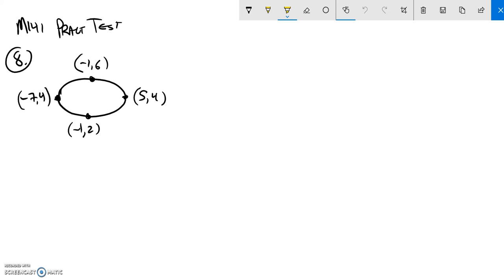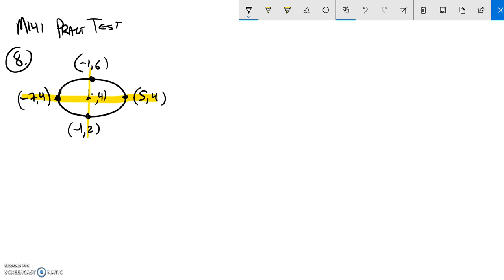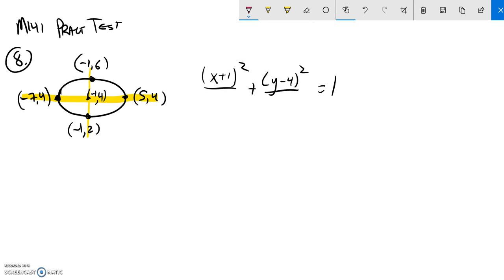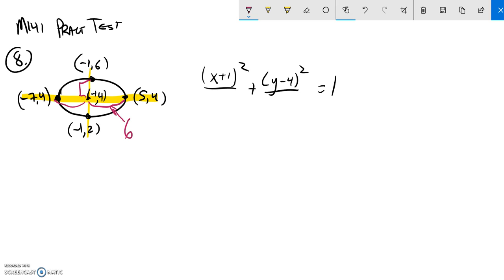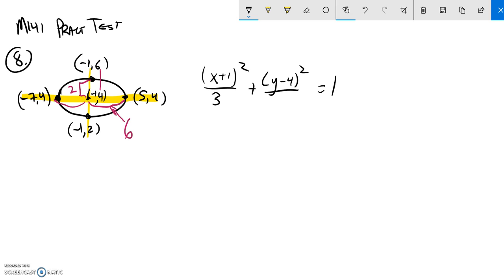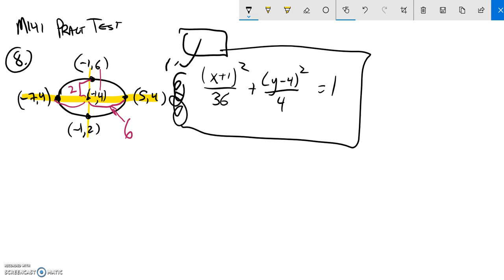M141 pract final 08 18